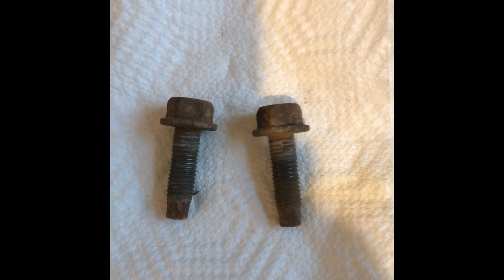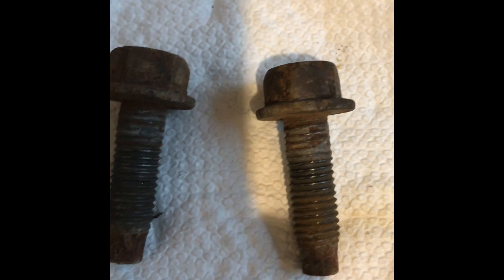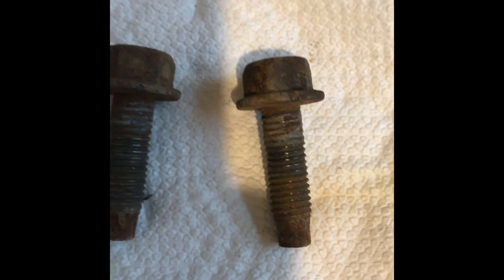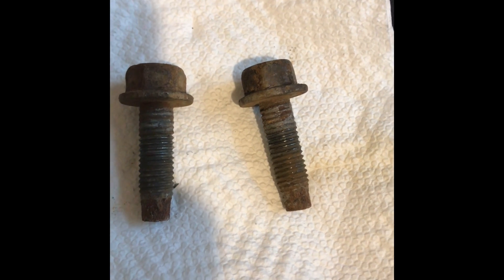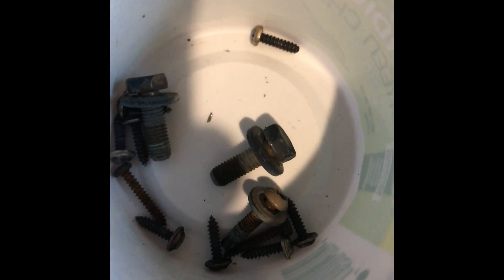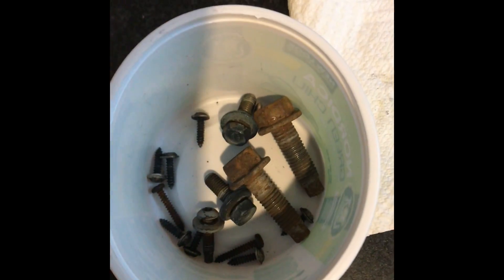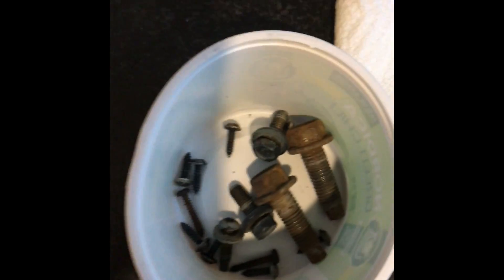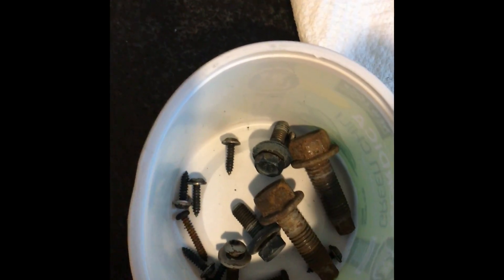Prep & Etch Rust Treatment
Showing proper use and results of Prep & Etch treatment for neutralizing rust and preventing new rust. You will see the bolts are black that is a reaction from zinc etching giving future rust prevention. The little screw was shiny and bright and is now black as well due to same process.